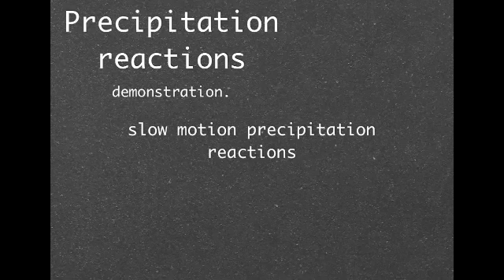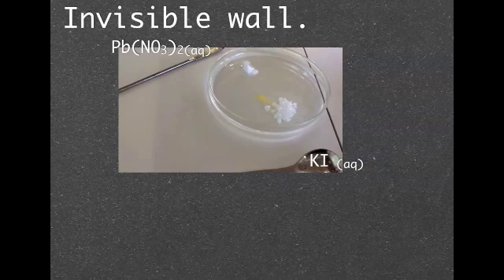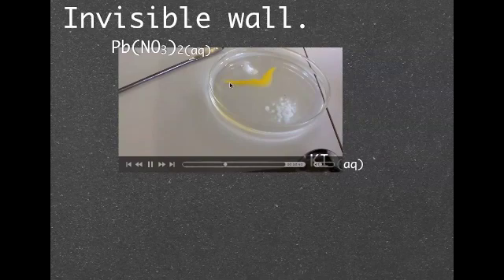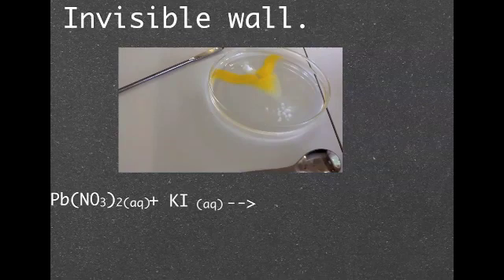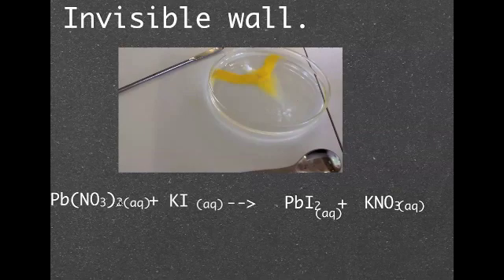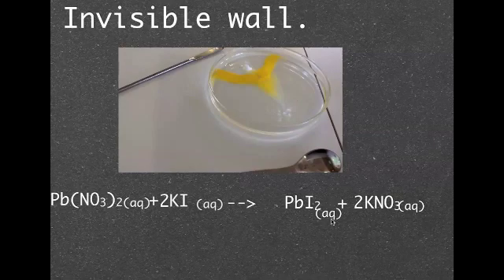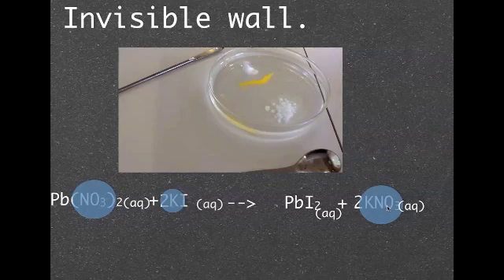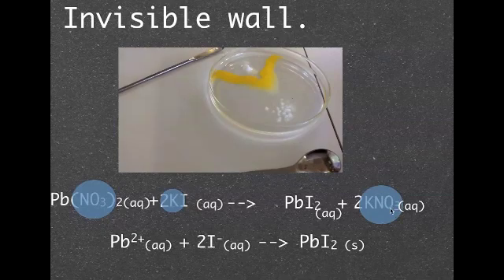VCE UNIT 2: Ionic equations and formation of precipitates.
VCE chemistry ionic equations and precipitates demonstation. For Unit 2 VCE chemistry